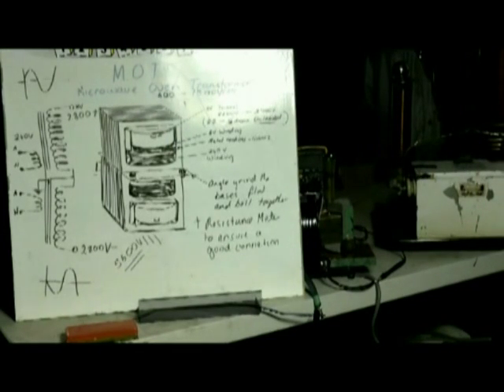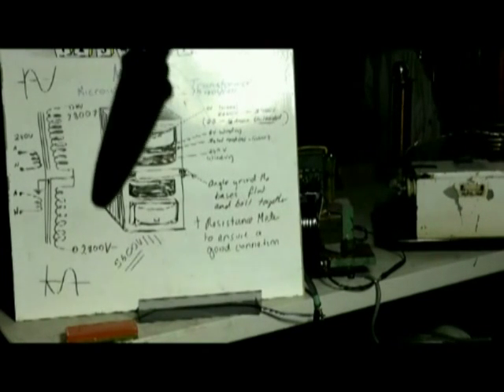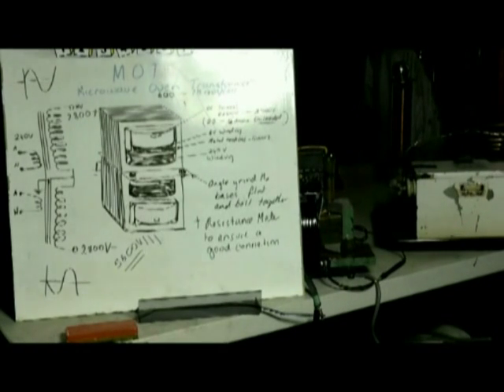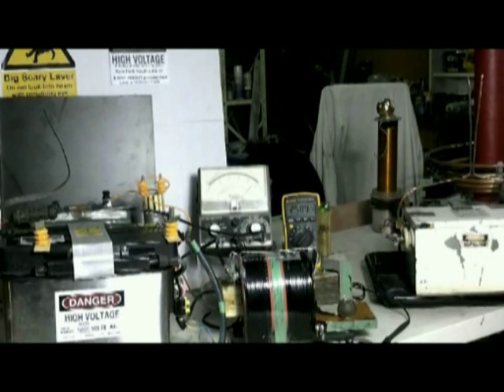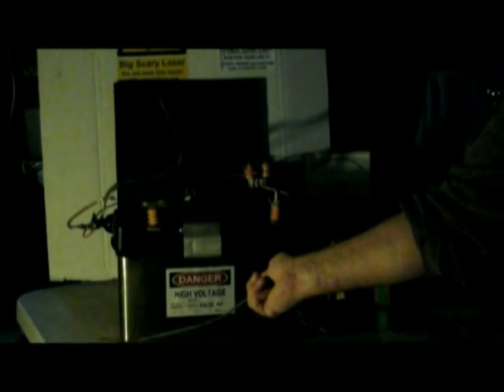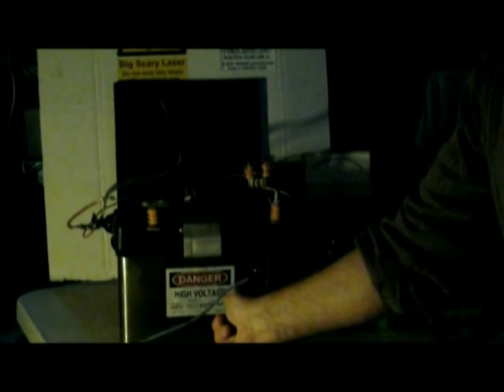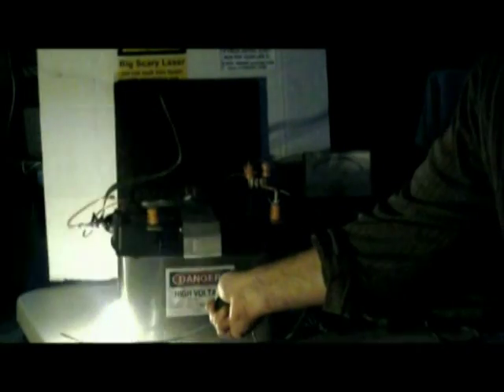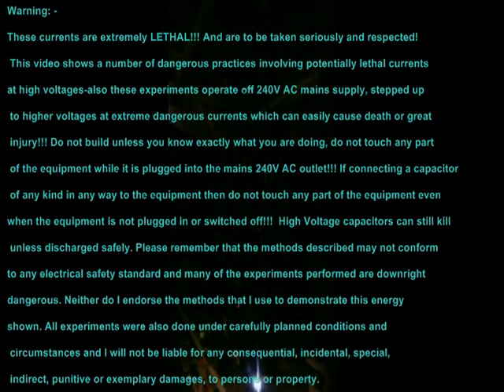Extreme MOT Power supply Part 2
EXTREME POWER HIGH VOLTAGE
HOME MADE POWER SUPPLY
FOR TESLA COIL OR OTHER
HV APPLICATION
PART 2

BY ADAM JAMES WASCO

Warning: -
These currents are extremely LETHAL!!! And are to be taken seriously and respected! This video shows a number of dangerous practices involving potentially lethal currents at high voltages-also these experiments operate off 240V AC mains supply, stepped up to higher voltages at extreme dangerous currents which can easily cause death or great injury!!! Do not build unless you know exactly what you are doing, do not touch any part of the equipment while it is plugged into the mains 240V AC outlet!!! If connecting a capacitor of any kind in any way to the equipment then do not touch any part of the equipment even when the equipment is not plugged in or switched off!!!  High Voltage capacitors can still kill unless discharged safely. Please remember that the methods described may not conform to any electrical safety standard and many of the experiments performed are downright dangerous.
Neither do I endorse the methods that I use to demonstrate this energy shown. All experiments were also done under carefully planned conditions and circumstances and I will not be liable for any consequential, incidental, special, indirect, punitive or exemplary damages, to persons or property. Be careful! Use good solid judgement in your work, and think and plan ahead. Safety is your responsibility!